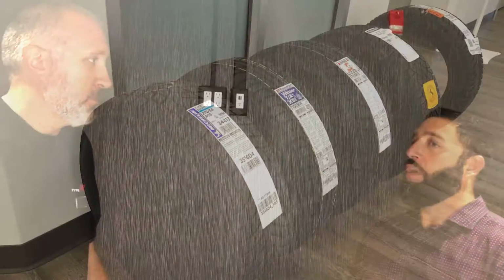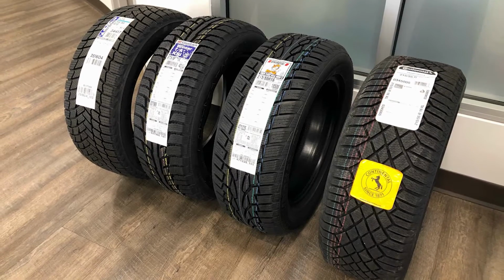Winter Tires And Steel Wheel Package Or Just Winter Tires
Is the winter tire and steel wheel package for you, or just winter tires?

Visit our showroom at:
227 Hespeler Road
Cambridge, Ontario
N1R 3H8